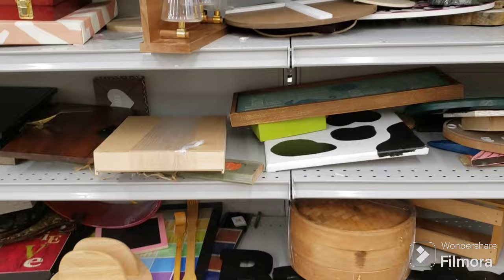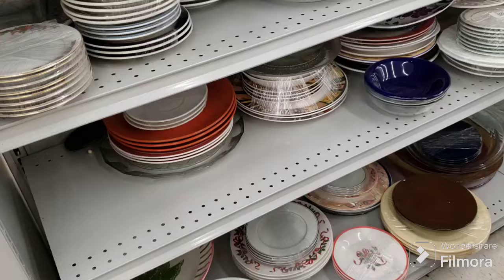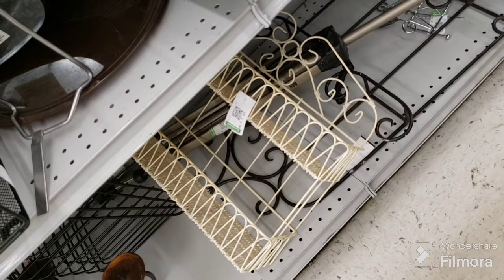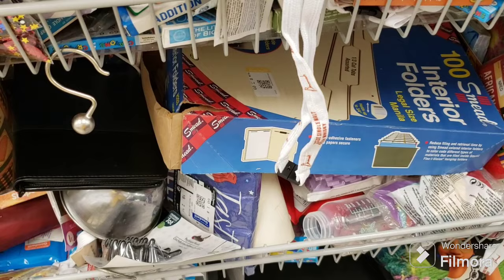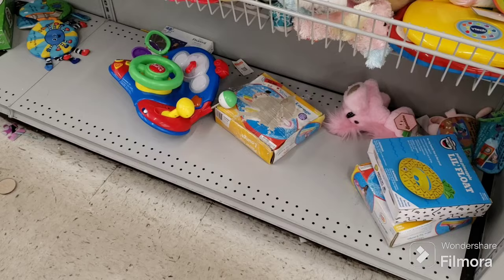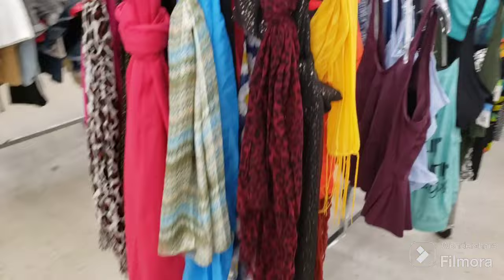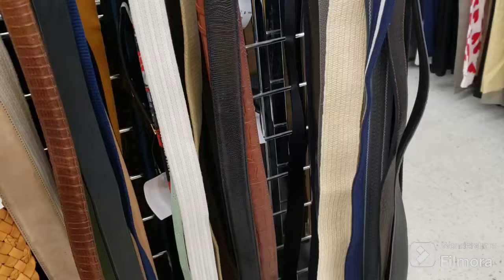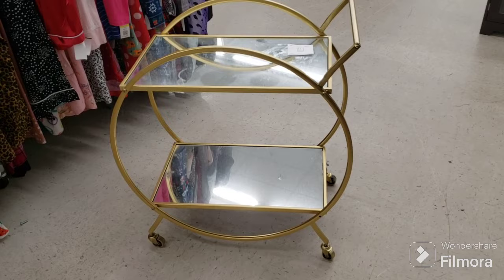I HAVE A DILEMMA! Thrift With Me at Goodwill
Found some great deals! Such a diverse selection! Some cool, unique, and interesting finds today including Vintage Decor, Art Glass, MCM, Pop Culture, and More! Wide variety as usual. Also got to pick some stuff up for my variety sales here on my channel. Saw some weird stuff and vintage decor, art pottery, glassware, figurines, and more! Even got a few items to use in my booth!  I will be selling many of the thrifted finds right here on my youtube channel!  Vintage, kitsch, decor, and more! To see more of my thrift with me content, Goodwill thrift from 1/16. Buy my haul decor!
I also now have memberships available for my channel! Just click on the "JOIN" button to see!